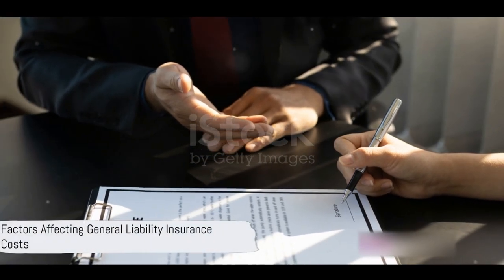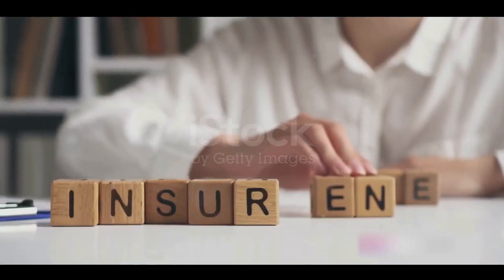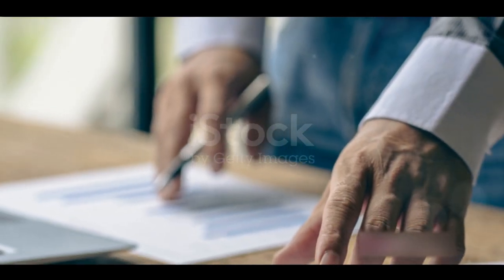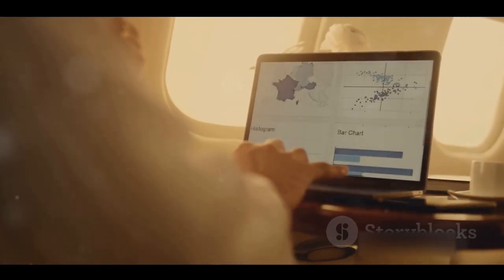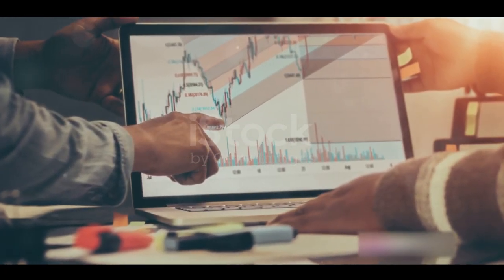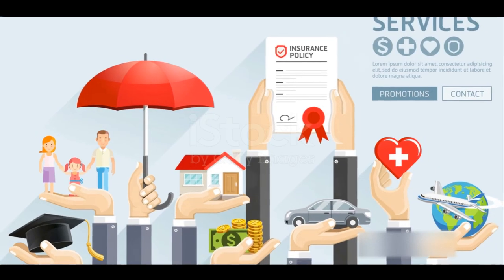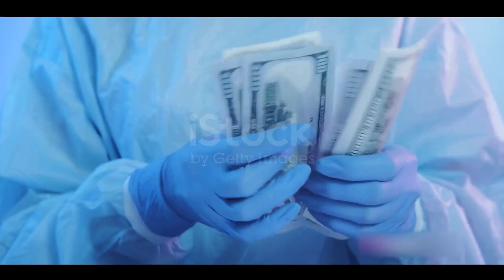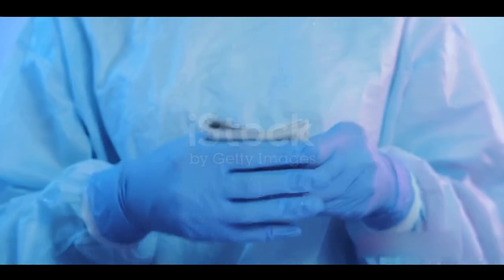General Liability Business insurance Cost - English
Welcome to our YouTube video discussing "General Liability Business Insurance Cost." In this informative video, we will dive into the factors that influence the cost of general liability insurance for businesses.

General liability insurance is a crucial aspect of protecting your business from potential financial losses due to third-party claims. However, understanding the cost of this insurance coverage is equally important.

Throughout this video, we will highlight the key factors that impact the cost of general liability insurance. We'll explore how the size and nature of your business, industry, location, coverage limits, and claims history can all contribute to variations in insurance costs.

By examining these factors in detail, you will gain valuable insights into why insurance premiums can differ significantly from one business to another. We'll also discuss the importance of selecting appropriate coverage limits and how they can affect the cost of your insurance policy.

Additionally, we will touch upon the significance of your business's location and how local laws, regulations, and the prevalence of lawsuits can influence insurance costs. We'll provide tips on how to navigate these factors and potentially find more competitive rates.

Understanding the impact of your claims history on insurance costs is essential. We will explain how a history of frequent or high-value claims can affect premiums, as well as the benefits of maintaining a clean claims record.

Throughout the video, we will emphasize the importance of comparison shopping. Obtaining quotes from multiple insurance providers will enable you to compare costs and coverage options effectively. We'll provide guidance on how to approach this process and make informed decisions about your insurance needs.

Ultimately, our goal is to help you gain a comprehensive understanding of the factors that contribute to the cost of general liability business insurance. Armed with this knowledge, you can make informed decisions about your coverage, better budget for insurance expenses, and protect your business effectively.

Don't miss out on this valuable information! Watch our video on "General Liability Business Insurance Cost" and empower yourself with the knowledge needed to navigate the complexities of insurance costs for your business.

Protect your business and make informed decisions about your insurance coverage. Join us now and unlock the secrets behind the cost of general liability business insurance!